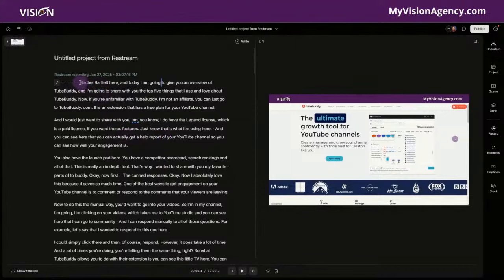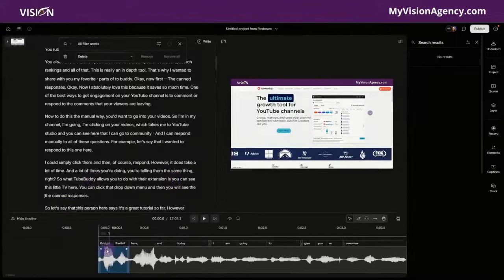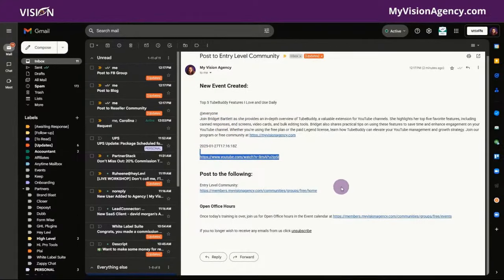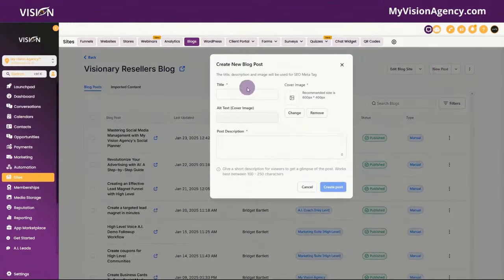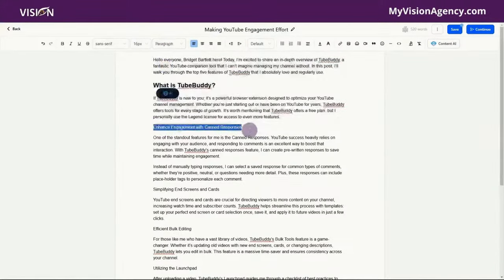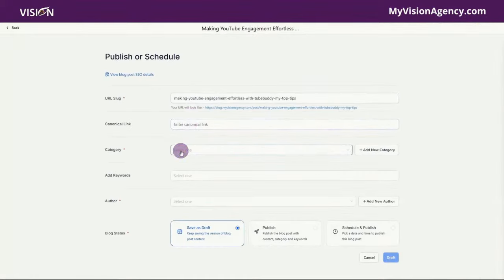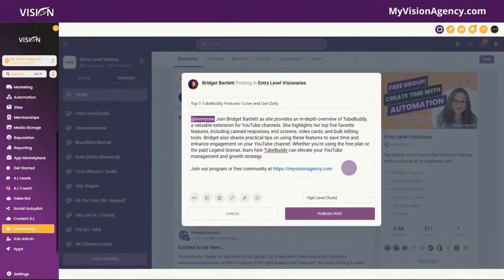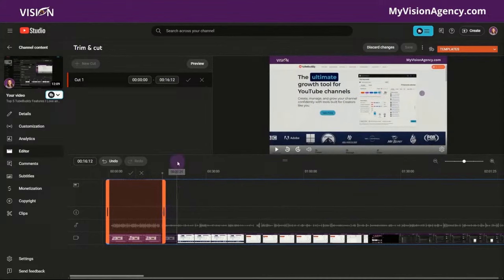My Content Creation Workflow: Recording to Publishing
I want to show you my full content creation workflow. This is exactly how I go from recording a video to publishing it everywhere, in just a few hours a day.

First, I pre record my live stream in Restream. Then I edit it inside Descript. I love Descript because it lets me edit the video by editing the text. I can delete gaps, fix small mistakes, and use the Underlord tool to remove filler words like um and uh in one click. It even cleans up the audio, not just the transcript.

Once the video is edited, I export it in the best quality. While it exports, I use Descript to draft my YouTube title, description, and timestamps automatically, based on the actual video content.

Then I upload everything to my membership area and schedule it in Restream to go out on YouTube, Facebook, and LinkedIn at the same time. I also use a simple Zapier automation that creates tasks for me the moment a video is scheduled, so I remember to post in my community, write a blog post, pin a comment, and add the transcript after the live stream ends.

Descript also helps me turn the video straight into a blog post pulled from the actual content, not a generic AI summary.

If you create videos for your business, this workflow can save you hours every week.

⏱️ Chapters:
00:00 Editing the Video in Descript
03:25 AI Titles, Descriptions and Timestamps
04:49 Uploading to the Membership Area
06:51 Scheduling the Stream in Restream
09:33 Setting Up the YouTube Video
10:56 Sending Video Data to HighLevel
16:21 Drafting a Blog Post With Underlord
22:35 Sharing to Facebook and Email
24:39 Pinned Comments and YouTube Cards

💬 Drop a comment: What part of your content creation process takes you the longest?